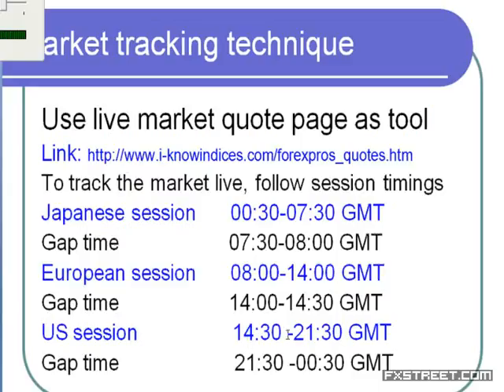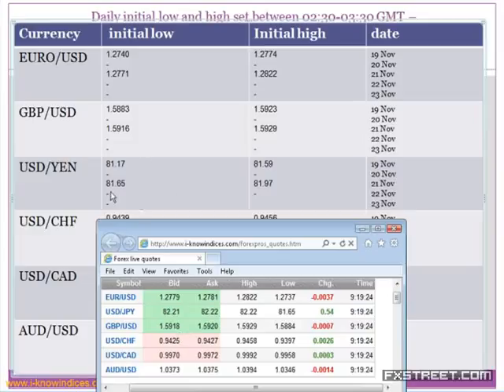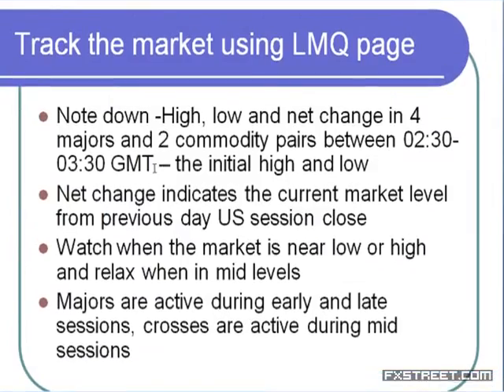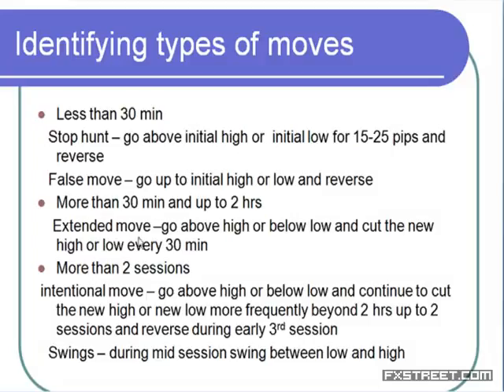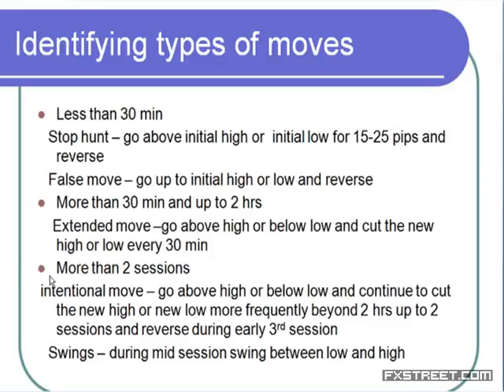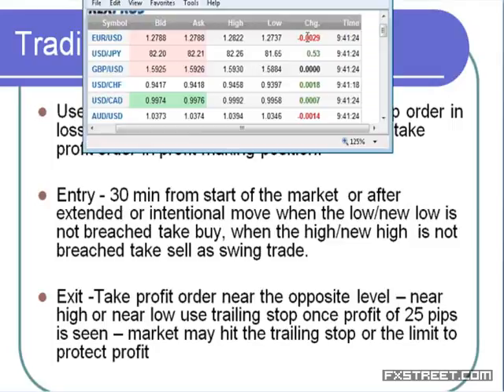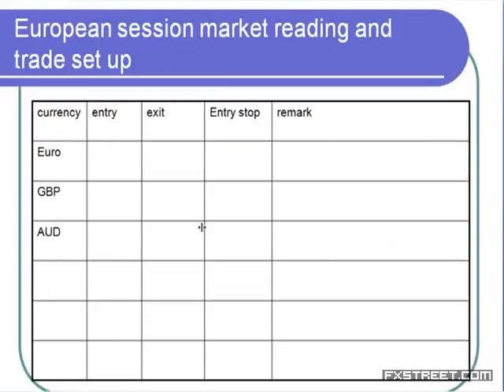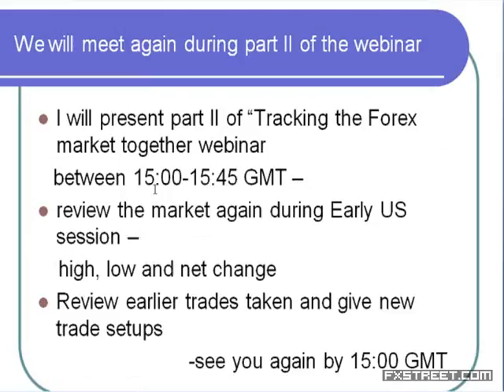Dr. S. Sivaraman: Tracking the forex market together / Part I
Date of issue: 21 November 2012. Speaker: Dr. S. Sivaraman. Dr. S. Sivaraman presents his "Tracking the forex market together" double Live Trading Session. Read the FX European market and learn to make decisions during Part I and then follow up with the second session - Part II - reviewing the trades and analysing the FX US market. Part II will take place at 15:00 GMT (10:00 EDT) on the same day. Let Dr. S. Sivaraman give you live calls based on market moves and help you finding easy way of trading!